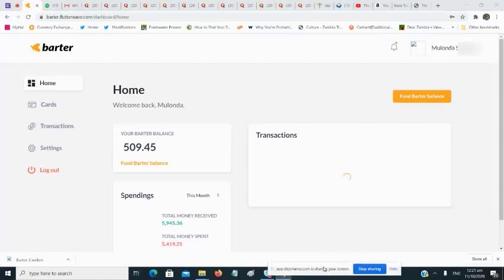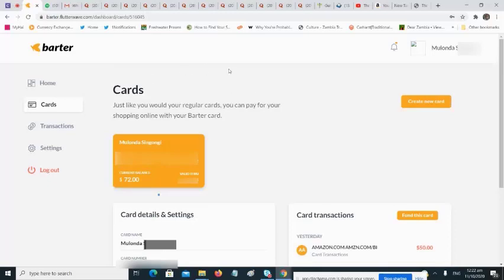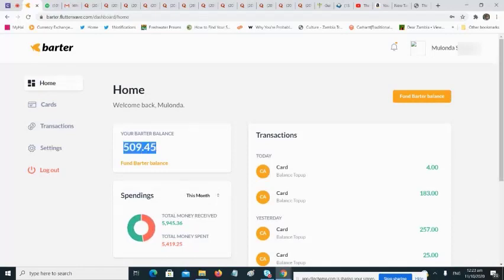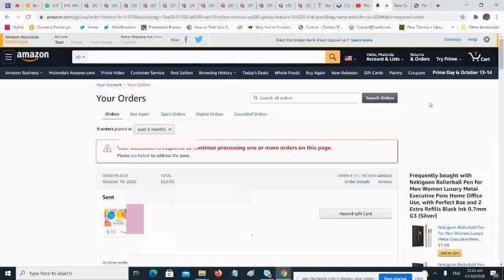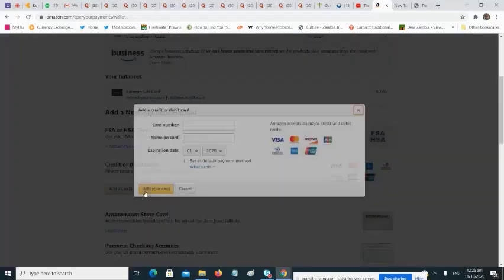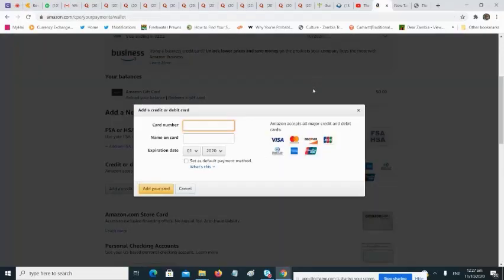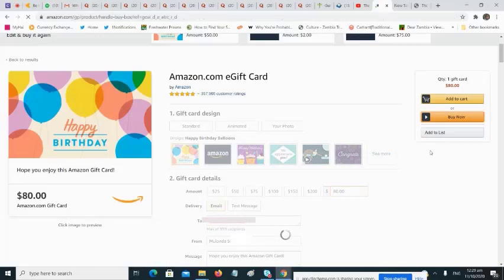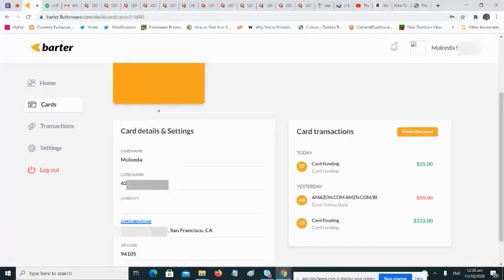Barter by FlutterWave Virtual Card: Review and Amazon Purchase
I recently got Barter by FlutterWave app and their dollar virtual card.
In this video I review the virtual card, loadit with funds, link to Amazon, and purchase a gift card.